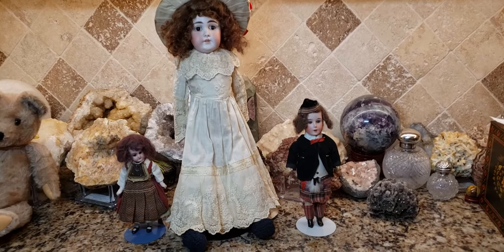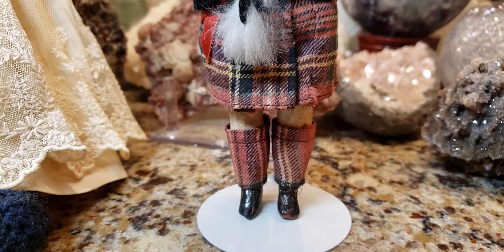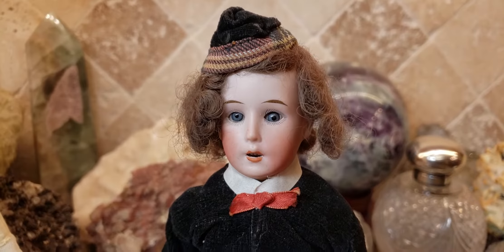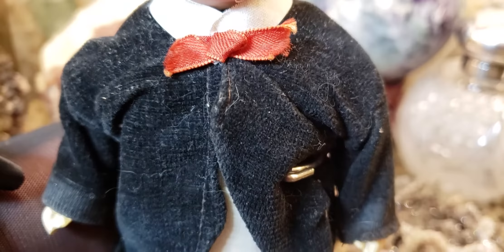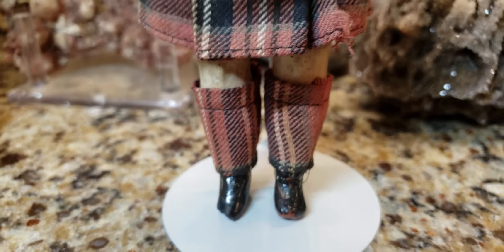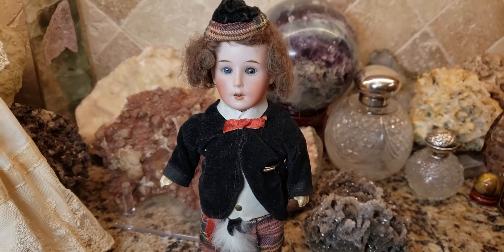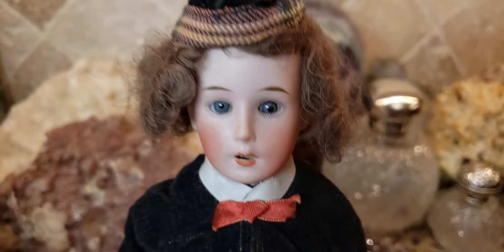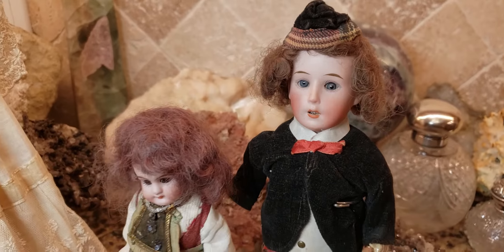Antique German Bisque Miniature Doll w/ Scottish Regional Costume